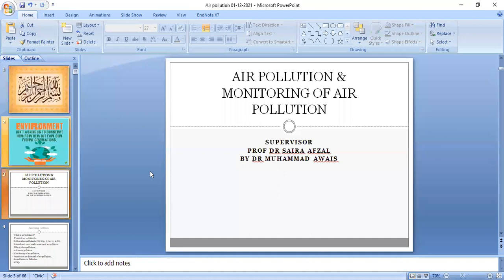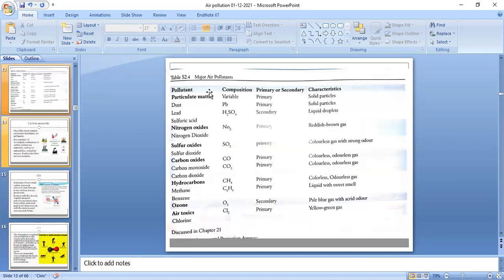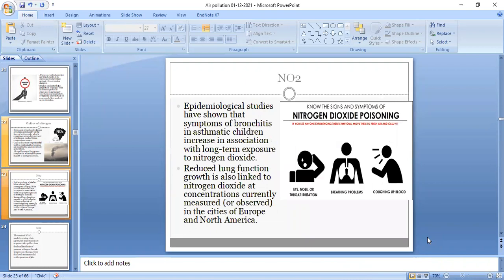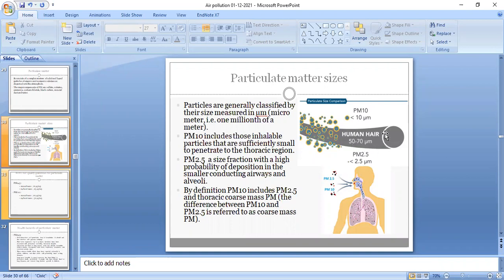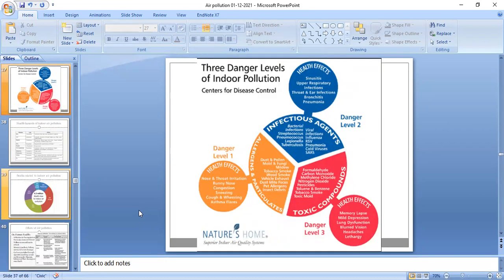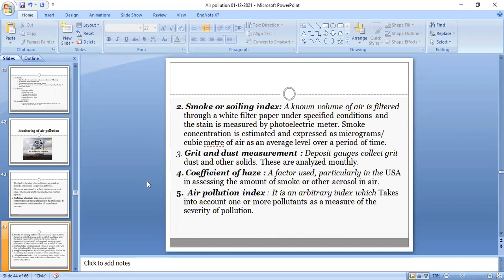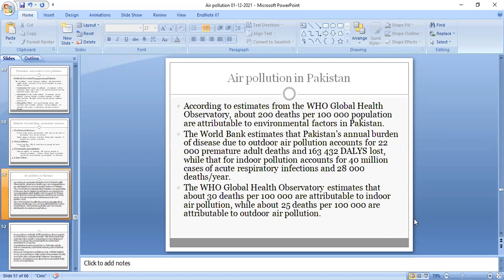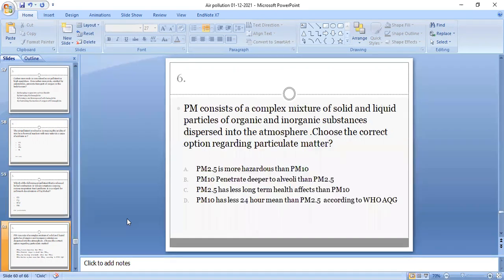Air pollution & monitoring of air pollution (part 1)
By:
Community Medicine
KEMU
Supervisor:
Lahore